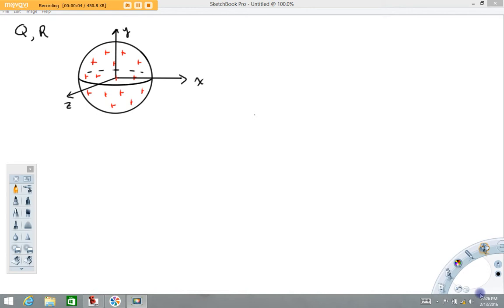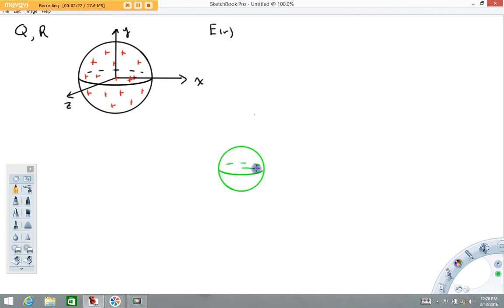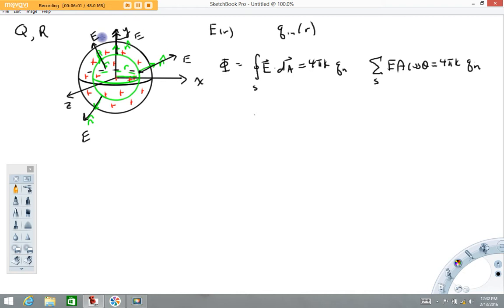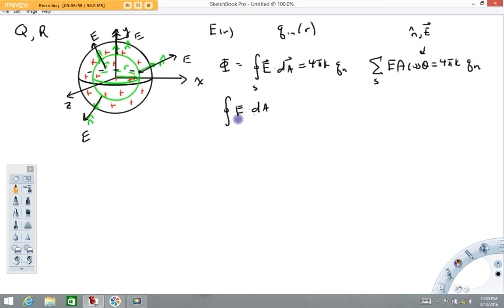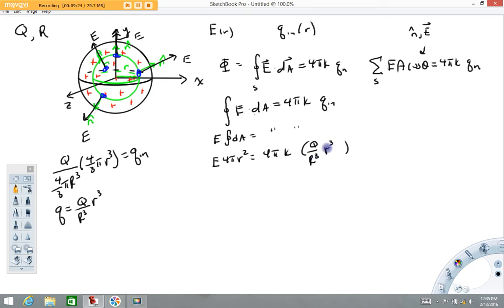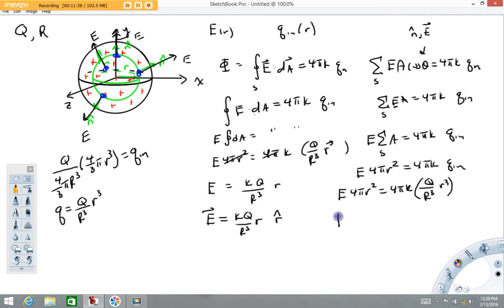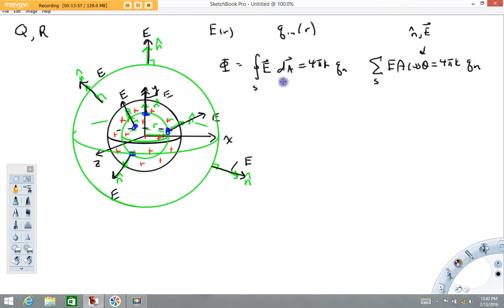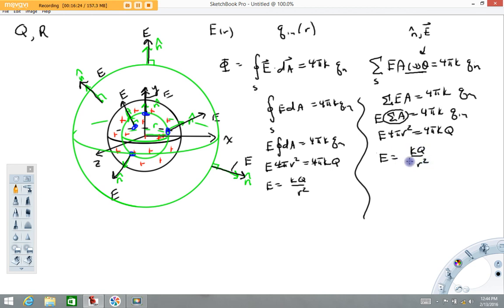How to Apply Guass's Law with spherical symetry